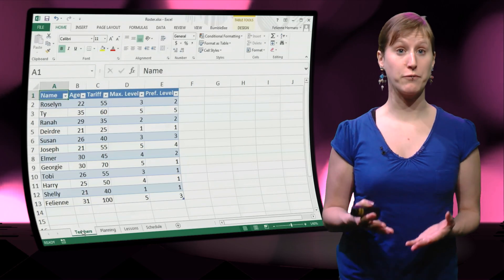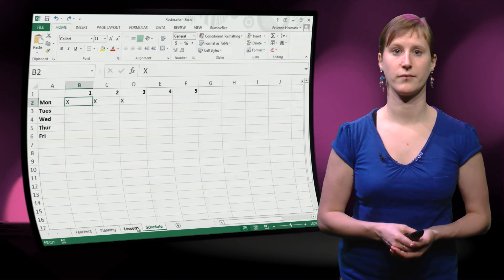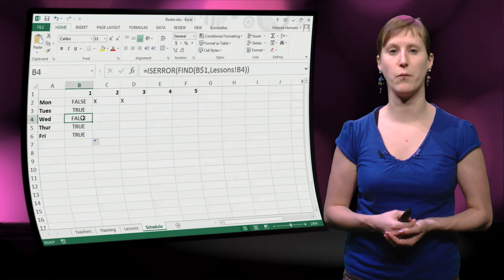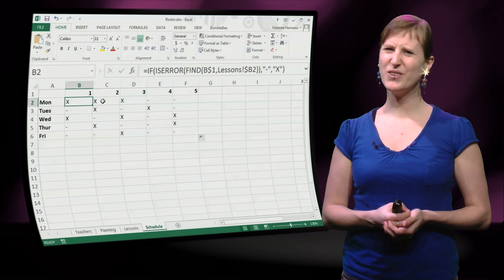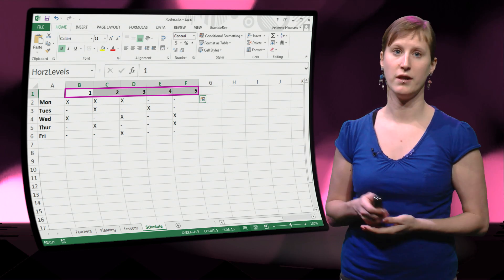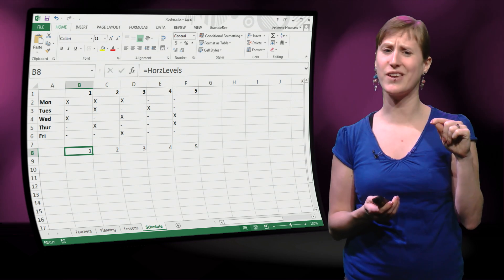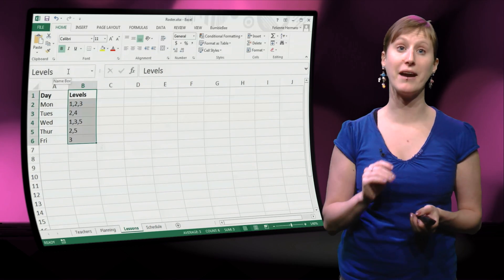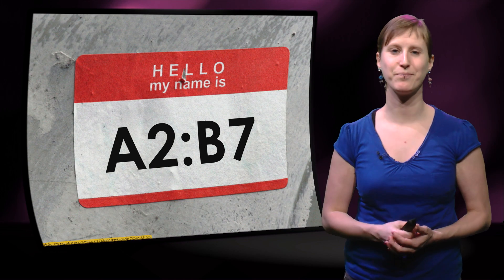EX101x - 4.4 - Intersection